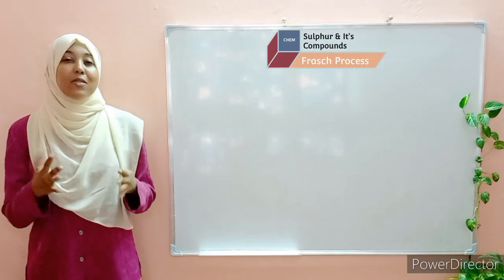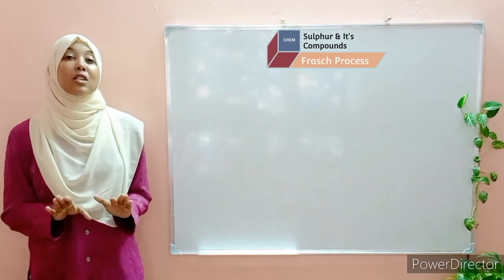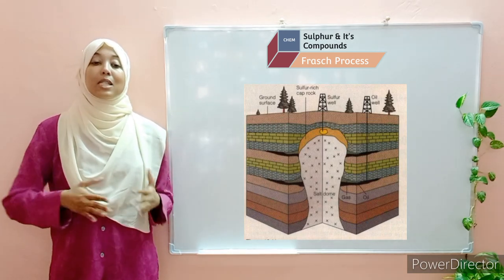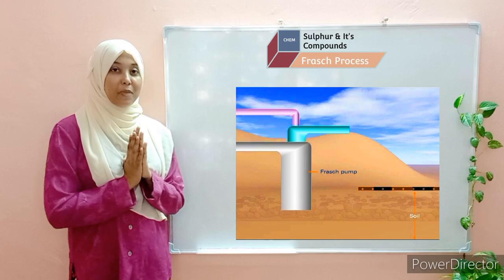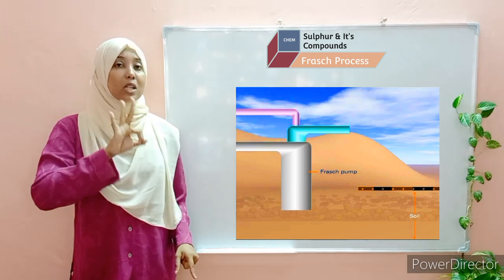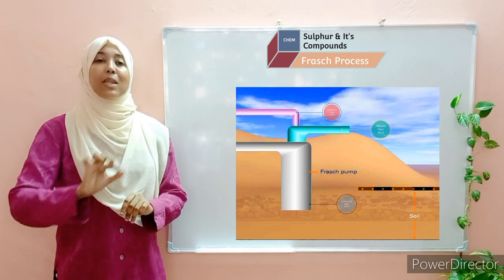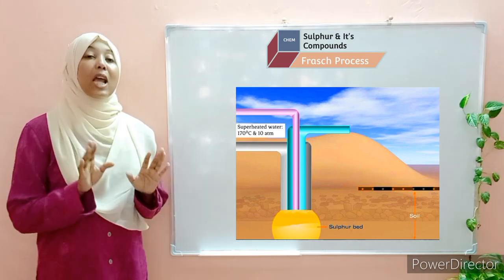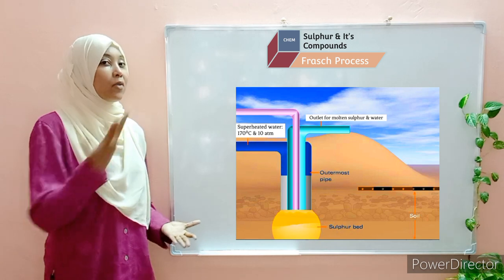Extraction of Sulphur I Techniques Employed in The Frasch Process I KCSE Chemistry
Welcome to SciClique! In this video, we will be discussing the Frasch process, a revolutionary method for extracting sulfur from underground deposits

The Fraschprocess, developed by chemist Herman Frasch in the late 19th century, revolutionized the sulphur industry. It involves drilling into sulfur deposits and injecting superheated water and compressed air to melt the sulfur, which is then brought to the surface through a pipe.

Join us as we explore the step-by-step process of the Frasch method, from drilling to extraction. We will delve into the science behind this innovative technique and discuss its impact on the sulfur industry.

Learn about the advantages of the Frasch process, such as its high purity sulfur output and minimal environmental impact compared to traditional sulfur extraction methods. We will also touch upon the challenges faced during implementation and how they were overcome.

Whether you are a chemistry enthusiast, a history buff, or simply curious about industrial processes, this video is for you. Gain a deeper understanding of the Frasch process and its significance in the world of sulfur production.